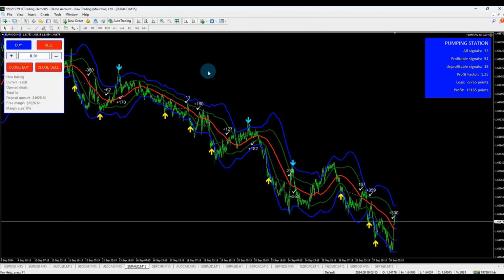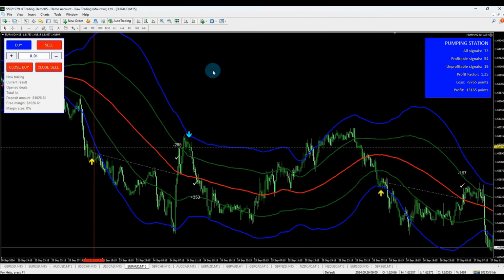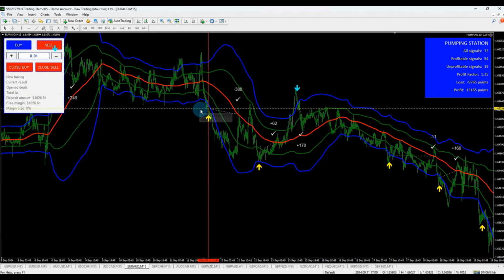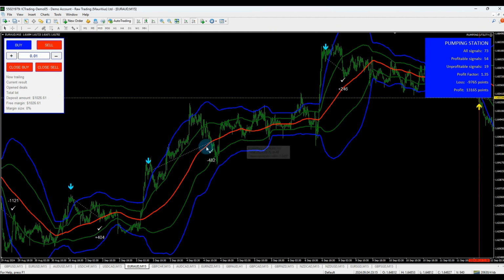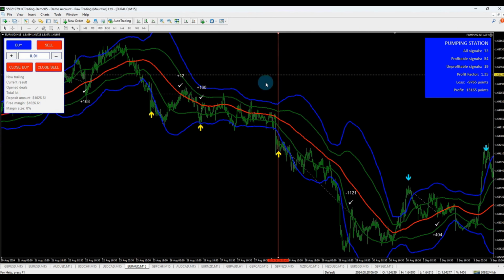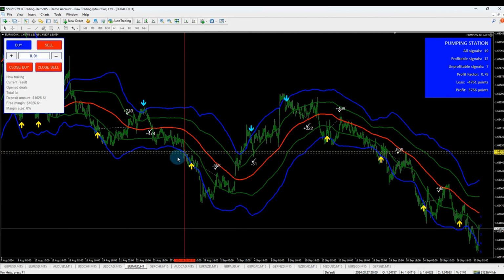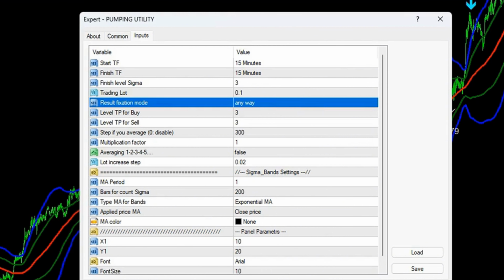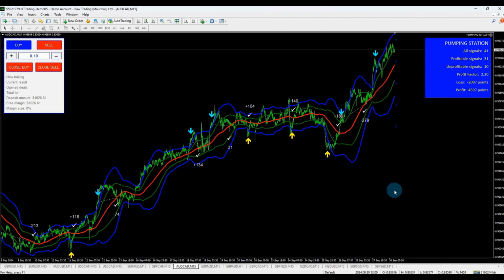The Secret Tactics of Forex Order Closures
Unlock the secrets of successful Forex trading by mastering the art of order closures. In this video, we'll dive into the psychology of trading and reveal the tactics used by top traders to maximize profits and minimize losses. Learn how to assess risk, manage pips, and execute trades with precision. We'll also explore the importance of technical analysis, market analysis, and order flow in making informed trading decisions. By applying these strategies, you'll gain a deeper understanding of trade management and dynamics, and be able to profit from even the most volatile markets. Whether you're a seasoned investor or just starting out, this video will provide you with the insights and techniques you need to take your Forex trading to the next level. So, what are you waiting for? Watch now and start closing your trades like a pro!